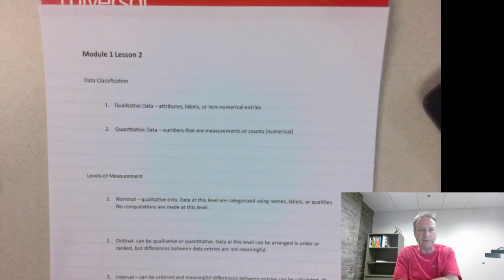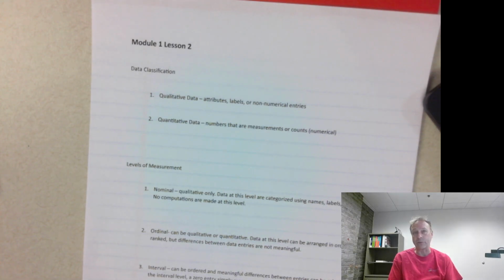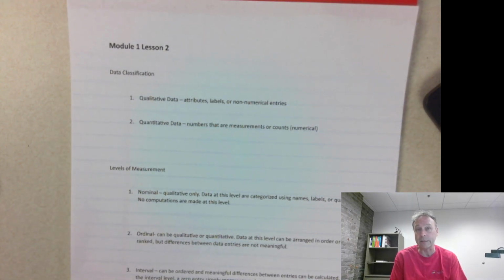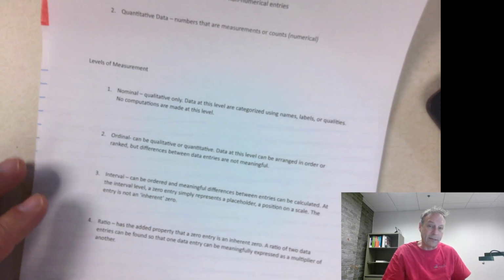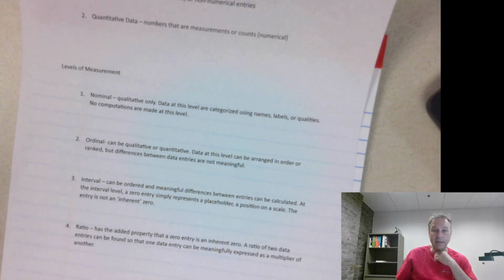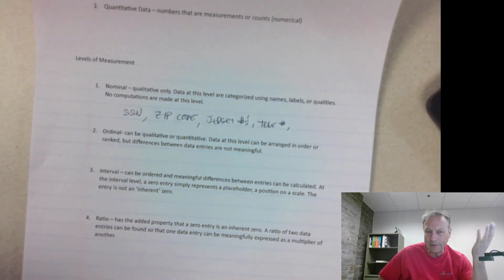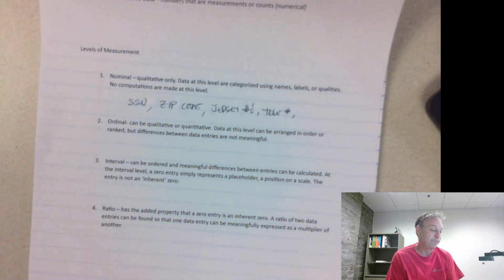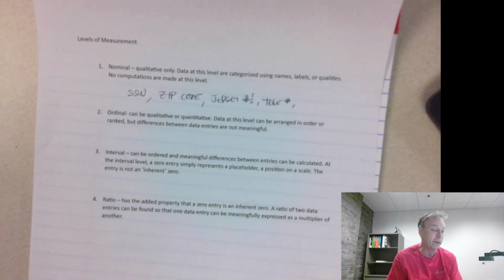Module 1 Lesson 2